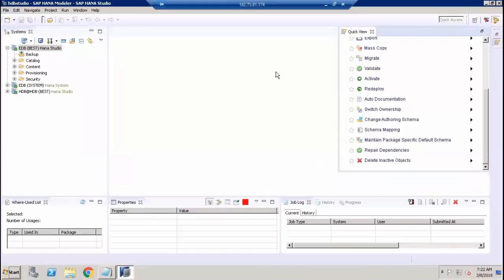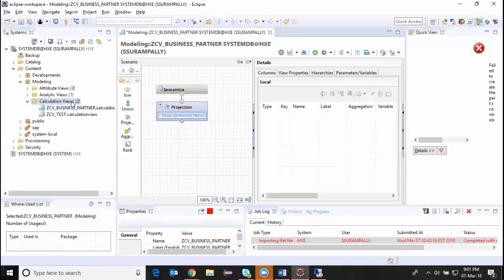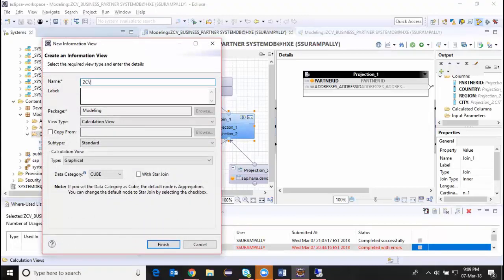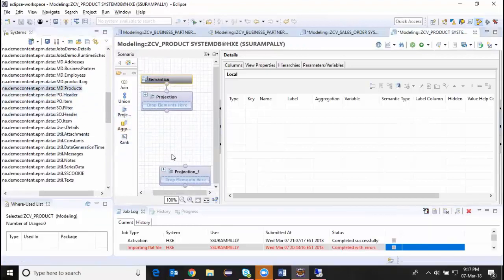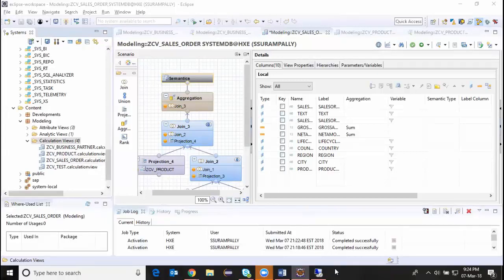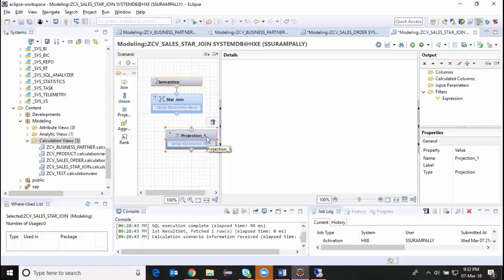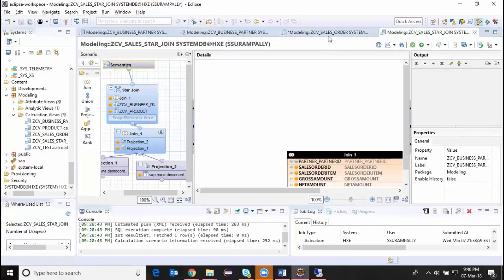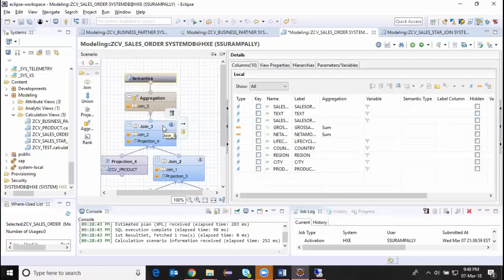HANA Modeling CV Part 1